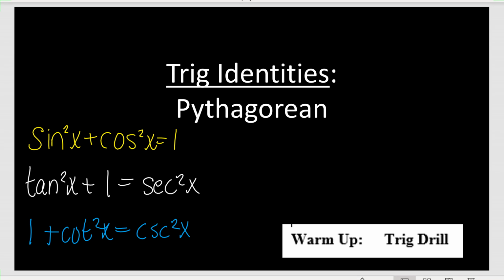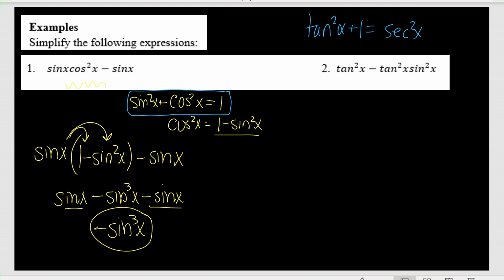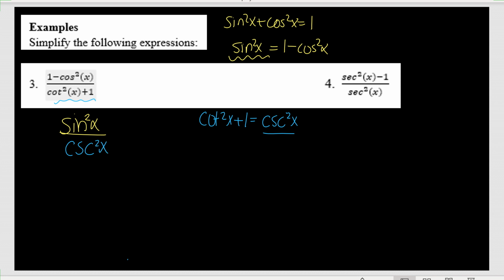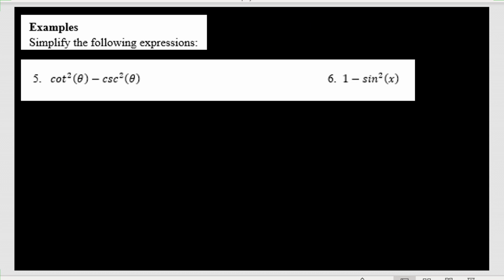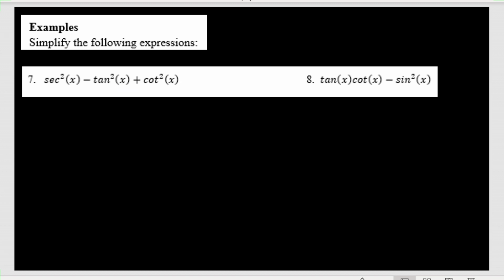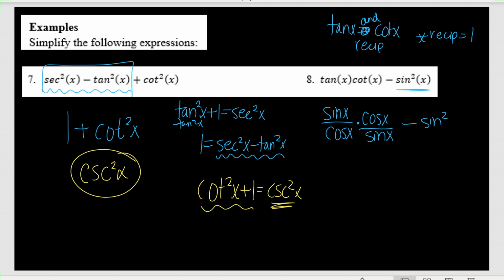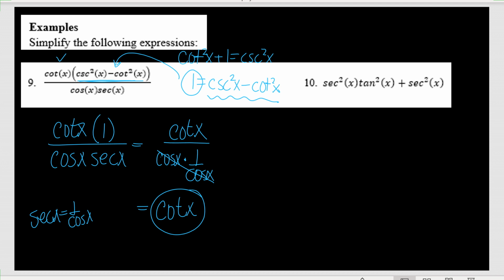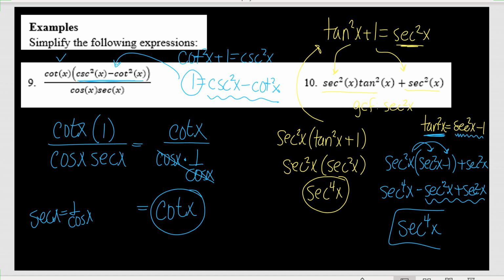Simplifying Trig Expressions Pythag Identities VIDEO part 2